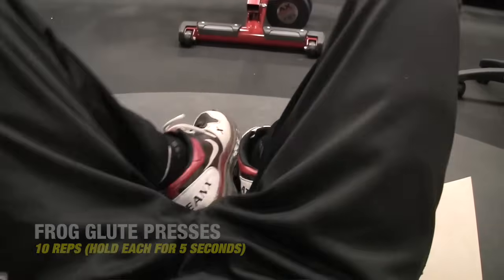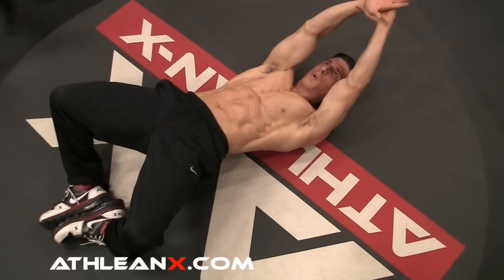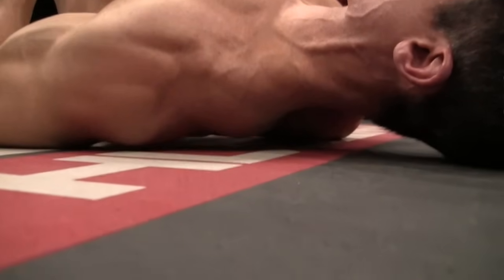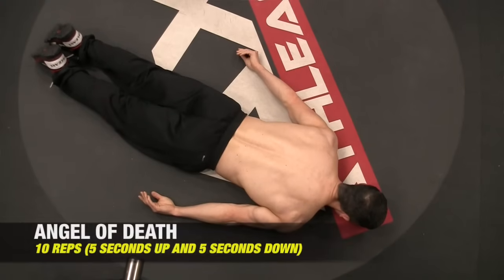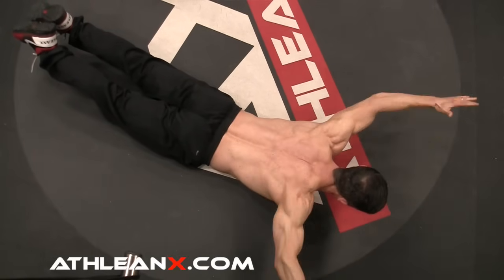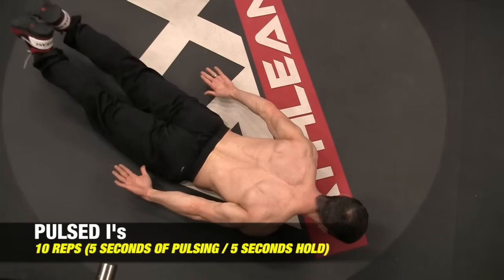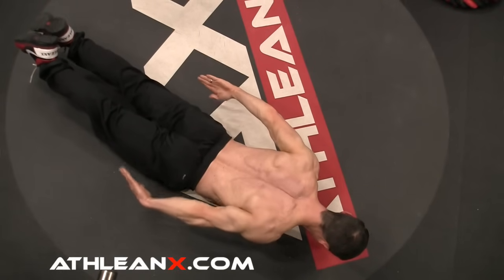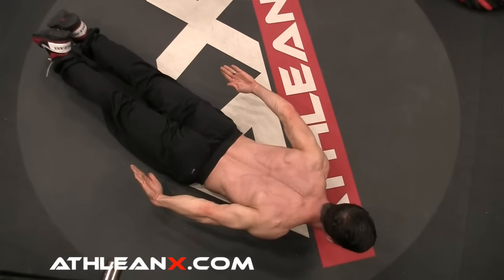How to Get a Stronger Lower Back (WITHOUT WEIGHTS!)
If you want to know how to get a stronger lower back you have to first figure out a way to make sure the low back doesn’t have to work alone.  In this video, I show you how the lower back gets a major assist from the glutes in helping you to get strong and remain strong in your pursuit of building bigger muscles, safely.

The lumbar spine or lower back is an area not known for much motion.  In fact, it is supposed to be a stable area that is less susceptible to injury and able to hold up to the rigors of heavier lifting and training.  If your lower back is asked to do too much work, it can easily break down and leave you on the sideline unable to get to the gym and train.  In order to work to its best, the low back has to get assistance from the glutes to help with extension of the posterior chain from the bottom up as well.

In this video, I show you 4 exercises that you can do that will tie in both the lower back and the glutes to get you stronger than ever.  The best part about these lower back exercises is that they require you have no equipment at all.  This allows you to do these anywhere at any time.  The key is to activate the muscles of the low back and glutes together, which we do on all four exercises, and then hold them for a longer duration.

The muscles of the low back are asked to fire for long periods of time throughout the day.  Often, they have become dormant and underactive because of prolonged sitting.  In order to keep them strong, it is important to regularly train these muscles and help to improve the endurance of them.  The four exercises shown here, will do just that and they will help you to do it without requiring any expensive or elaborate back extension machines or equipment.

The first two low back exercises are performed on your back.  Position your feet on the outside edges with your knees bent and then bridge up as high as you can.  You want to be sure that you are contracting both your lower back and your glutes at the same time.  The positioning of the feet allow you to activate the glute medius, a hip external rotator and muscle that feeds into the pelvis as well.  Hold at the top for 5 seconds and repeat for 10 reps.

Move onto the single leg lat bridges.  Here you want to engage the muscles of the back that feed down into the lower back and pelvis from the top.  Drive your elbows into the ground and squeeze up into the bridge.  From here, extend one leg out straight for 5 seconds and then the other for 5 seconds.  Repeat for 10 reps.

Perform the final two exercises of this lower back workout to get a strong low back by rolling onto your stomach.  Both of these will challenge your ability to maintain both a glute and lower back contraction while moving your arms.  See if you can make it through the 10 reps on each of these as well.

If you want to look like an athlete you have to train like an athlete.  This is something that I say all the time.  One of the things that this means is that you overlook nothing in your training because you or someone you train with has led you to believe that it isn’t important.  There are no un-important muscle groups.  Train them all, in a systematic way and you will look and feel better than you ever have in your life.  For a complete training program that does this, head and get the ATHLEAN-X Training System.

For more videos on how to get a strong lower back and the best low back exercises after hurting your lower back, be sure to subscribe to our channel here on youtube